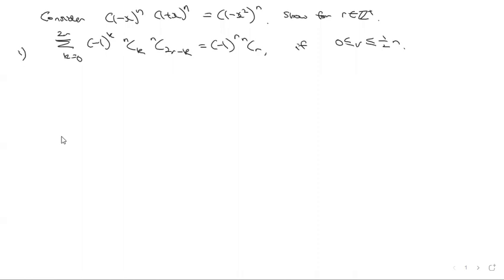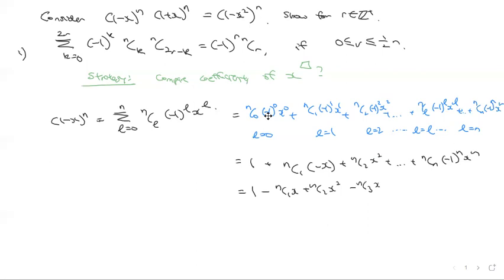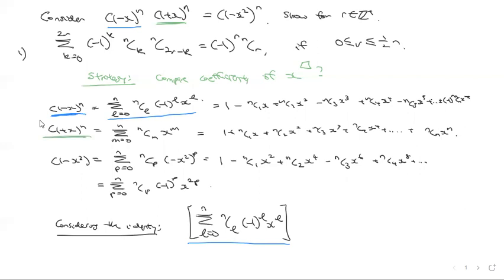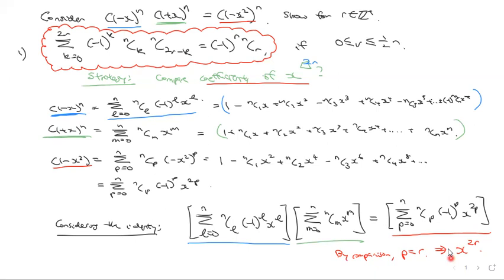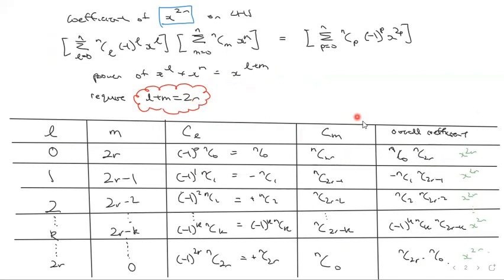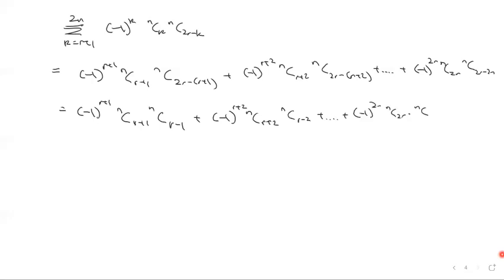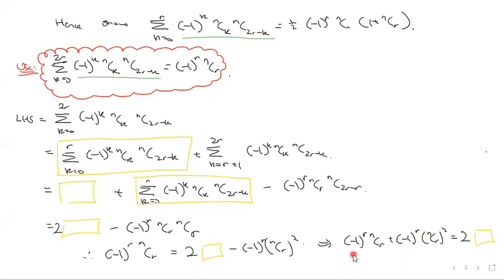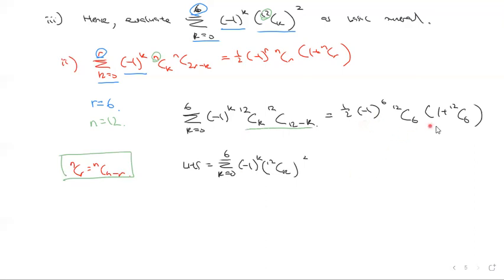Binomial Identity (Harder Question) - Compare Coefficients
We do an example question that uses comparison of coefficients to prove an identity. This is a common question towards the end of the 3U maths paper.

The pace is a bit slower to explain the sigma notation as well as reasons for each step.

Any errors, please leave a comment to let everyone know. Thanks!